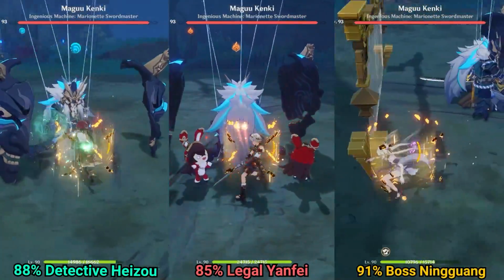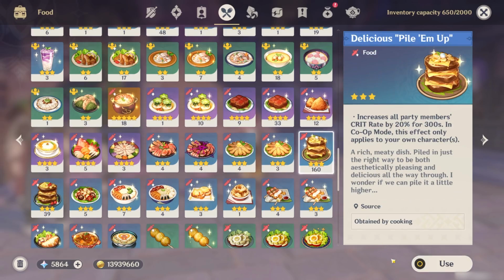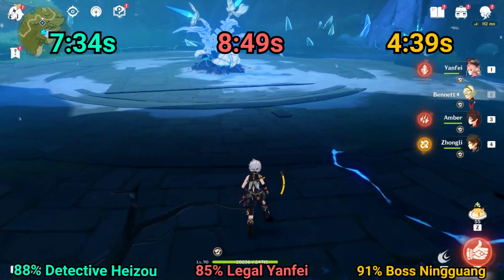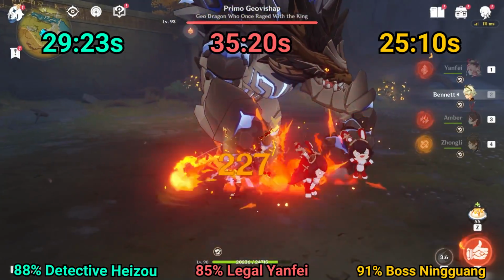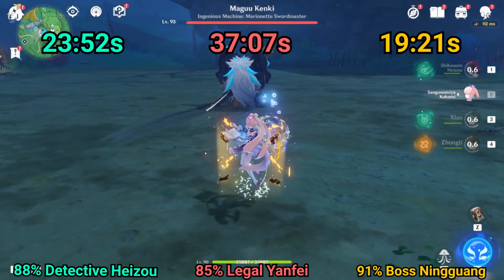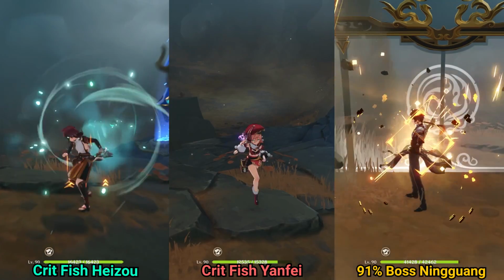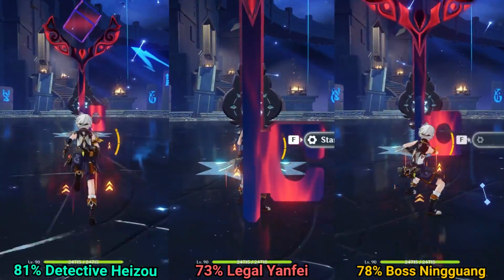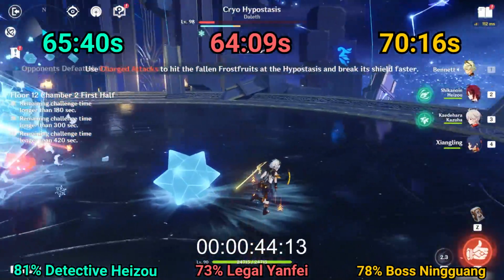DPS SHOWDOWN! Heizou vs Yanfei vs Ningguang! Who's the Strongest 4★ Catalyst?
It's about time for another 4 star dps showdown! This time between the newest 4★ catalyst dps characters, Heizou! How will he perform in comparison to the two original 4★ DPS catalyst characters, Yanfei and Ningguang?

0:00 | Intro, Builds, Disclaimers
2:47 | Volunteer #1, Cryo Regisvine
4:46 | Volunteer #2, Primogeovishap
7:36 | Volunteer #3, Kaguu Menki
10:23 | Volunteer #4, Annoying Snake
11:54 | Volunteer #5, Abyss 12
14:19 | Closing Statements and Summary